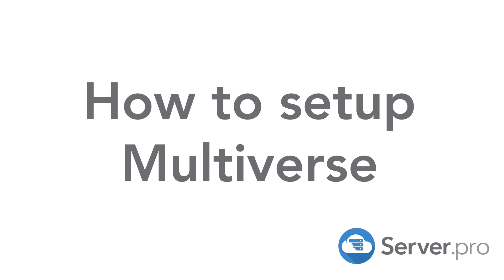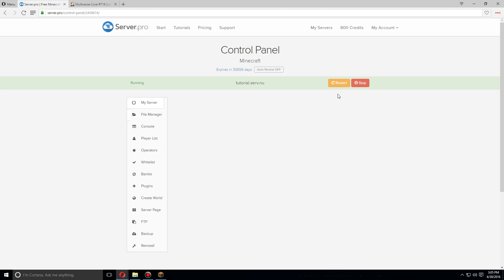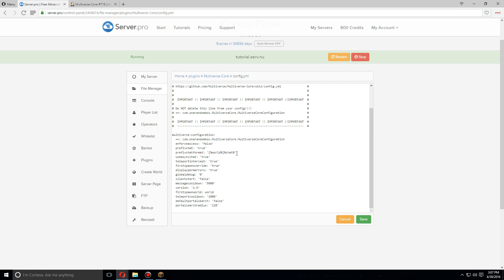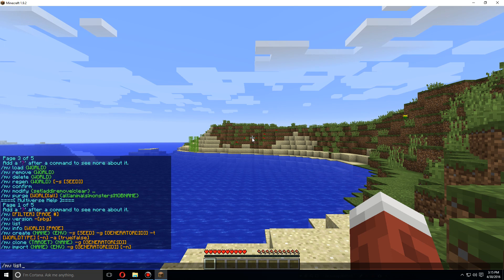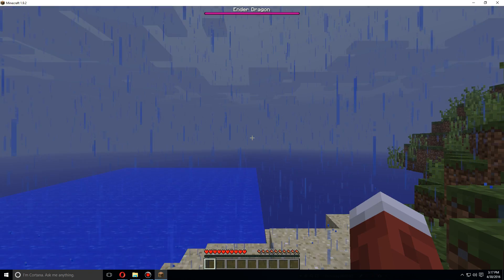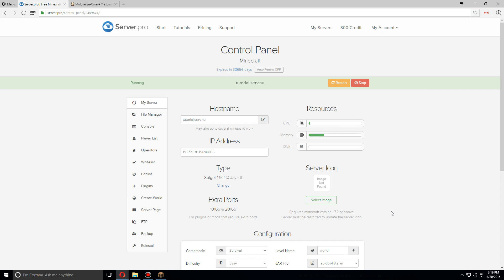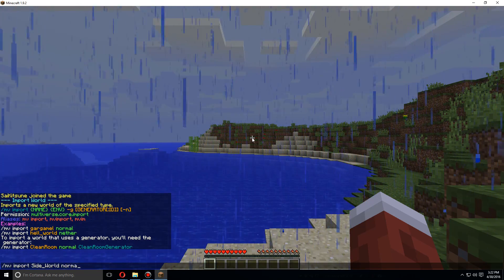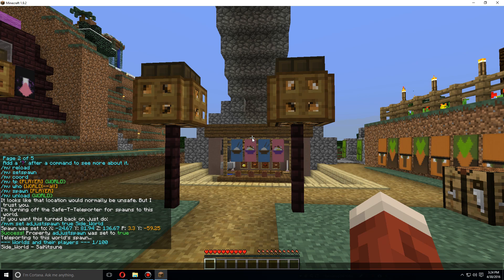How to setup MultiVerse Core - Minecraft Java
This tutorial shows you how run multiple Worlds at the same time on your minecraft server with the plugin MultiVerse